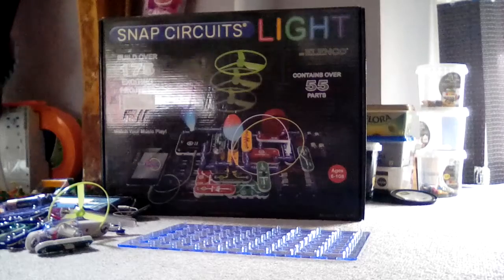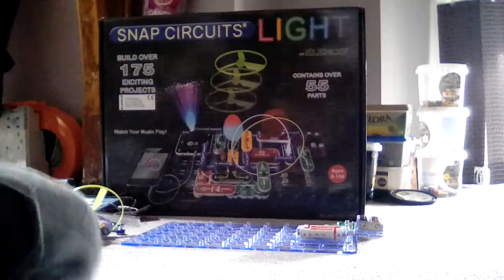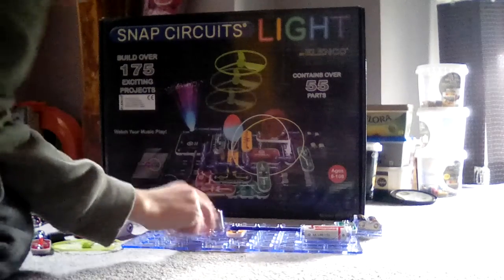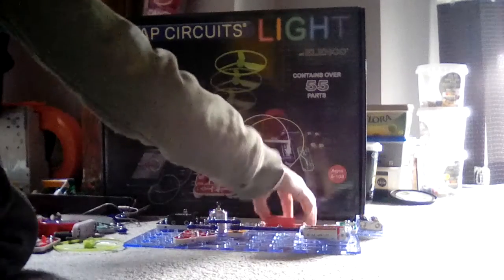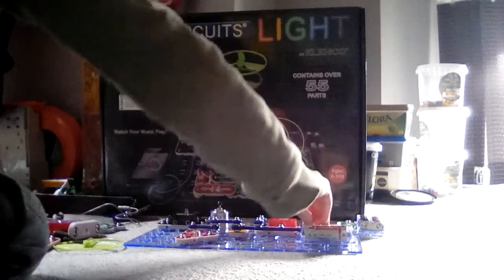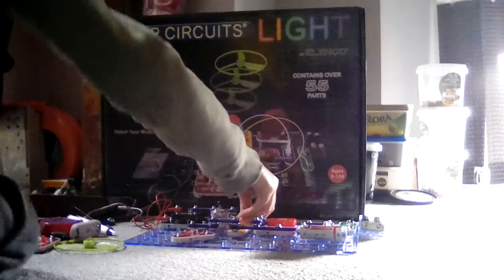SNAP CIRCUITS LIGHT Part 4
We are now at Part for of snap Circuits Light so that means we're getting through our journey through `Light Circuits' nicely. Just click that red button and you're done! Its as simple as that!